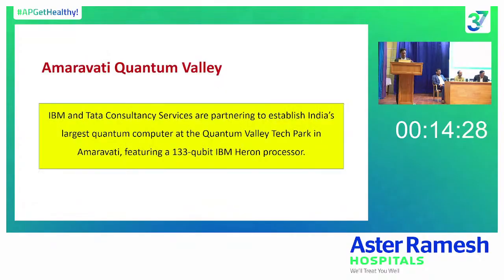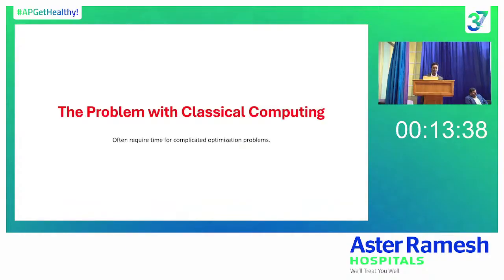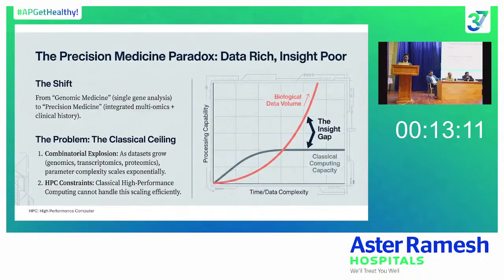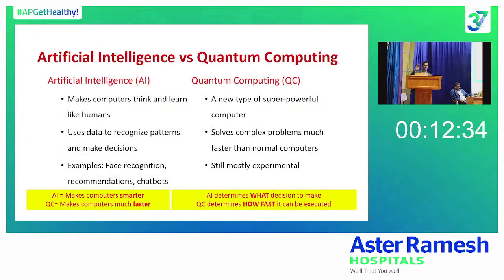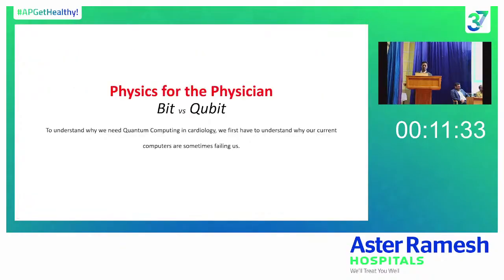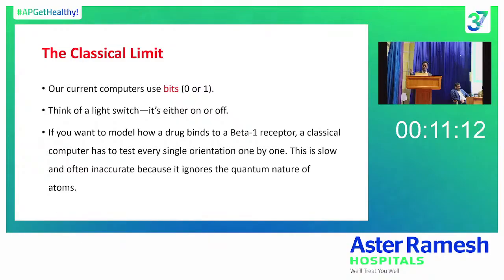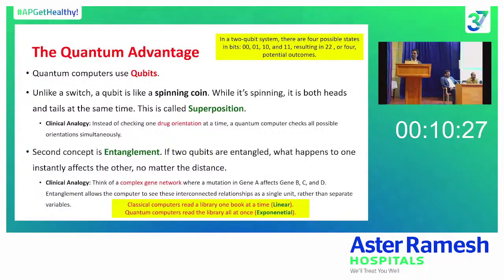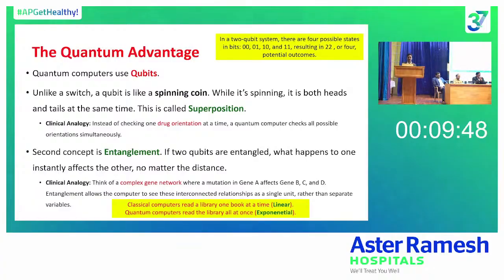Quantum Cardiovascular Medicine: A Primer talk @CardioInsights CME,2026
Talk delivered at CardioInsights CME 2026

In this session, Dr. Ram Manohar Talupula explores the emerging interface between quantum science and cardiovascular medicine. The talk introduces foundational principles of quantum computing and discusses their potential applications like magnetocardiography, digital twins, drug discovery and  personalized medicine.

This primer aims to simplify concepts and stimulate forward-thinking discussions on how quantum technologies may transform the future of cardiology and cardiovascular research.